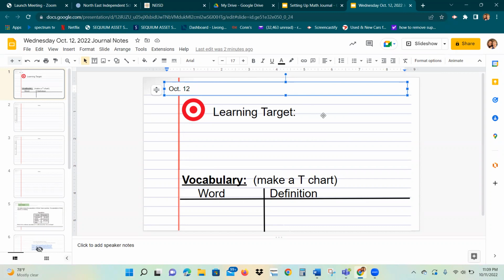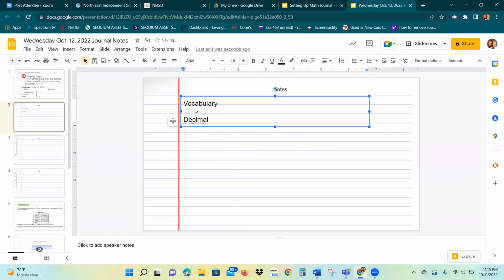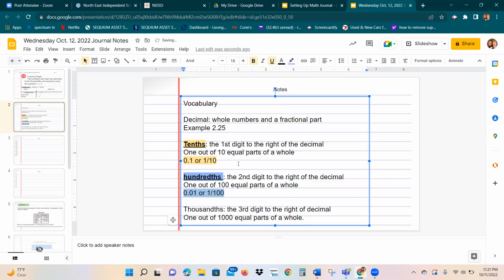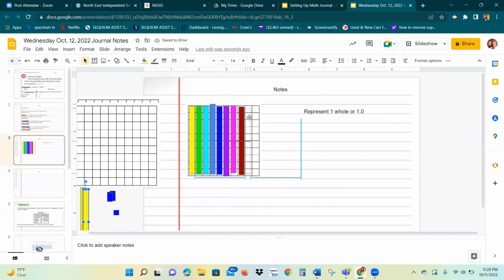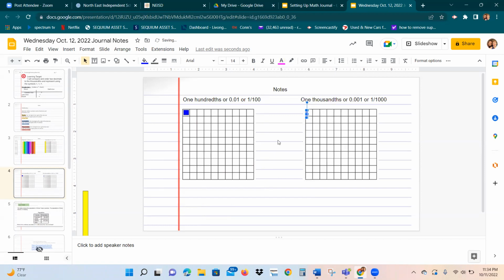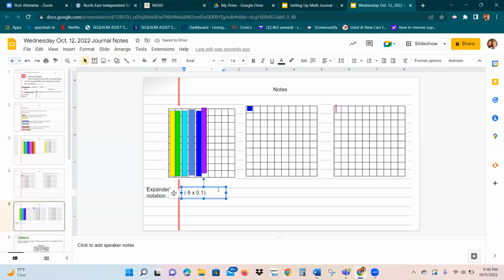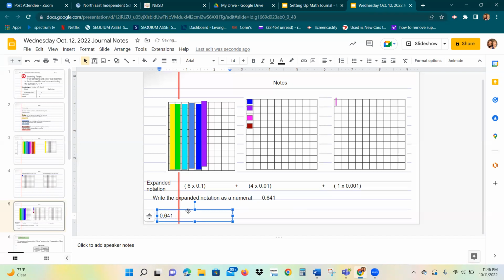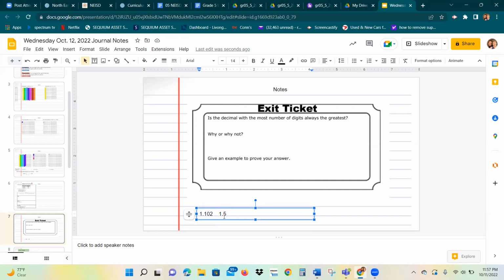Wed Oct 12 Math Notes